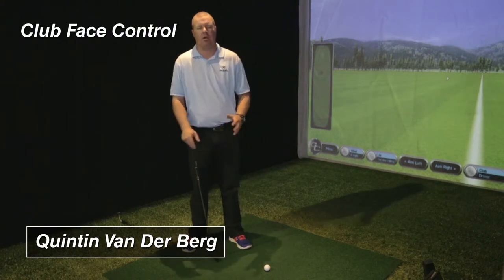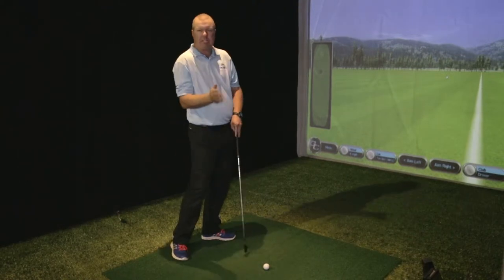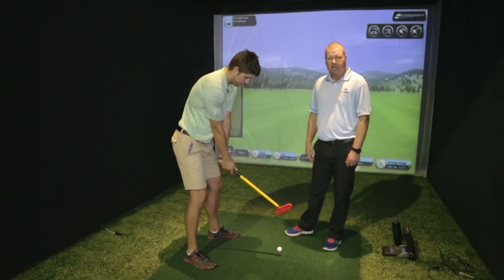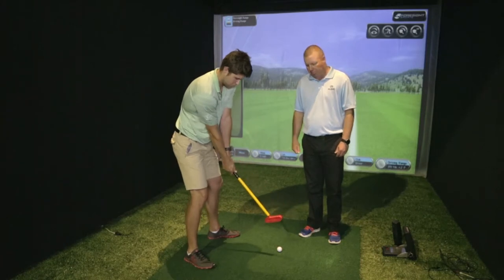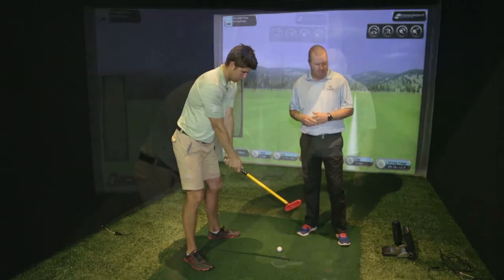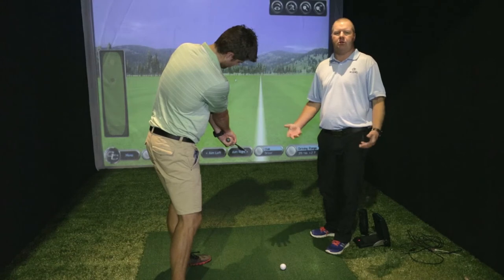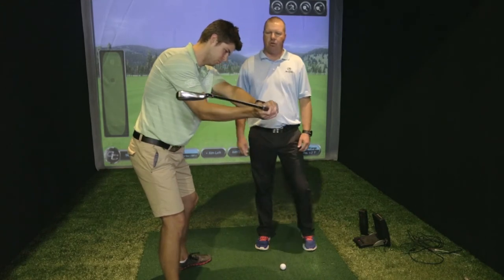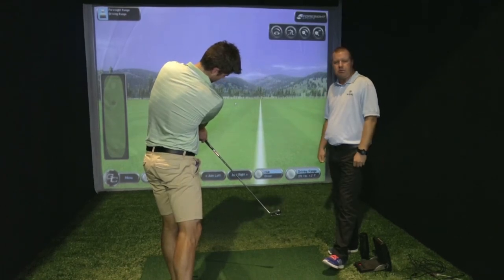EOGA Golf SK5 Key 5 : Club Face Control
Club Face Control is part 5 of the 5 Simple Key Learning System for Golf. Seen here is Quintin van der Berg and Etienne Olivier from EOGA Golf Academy based in Cape Town.